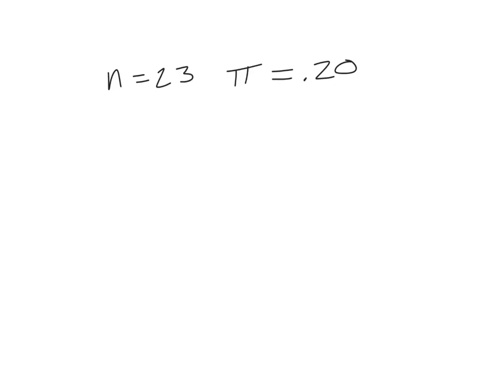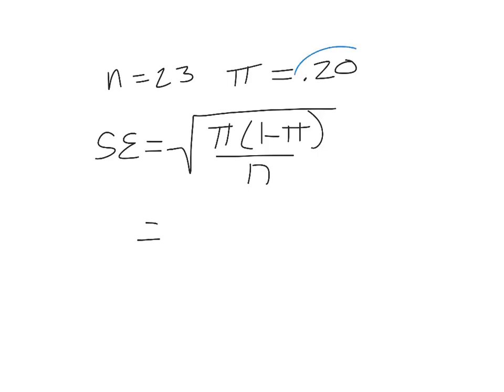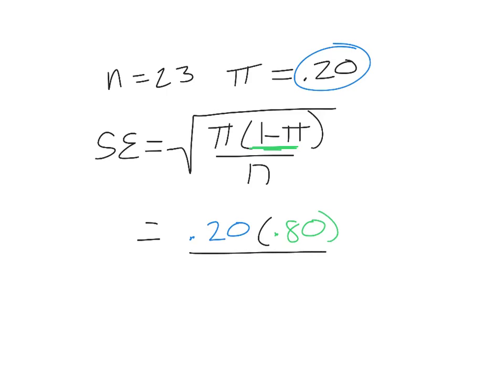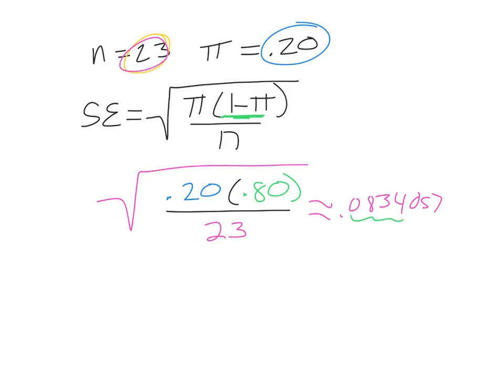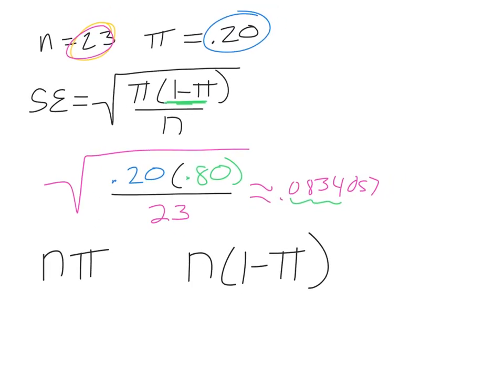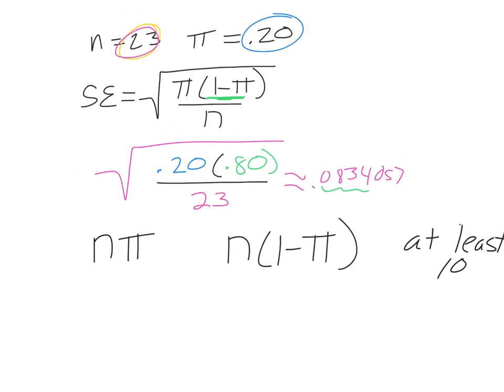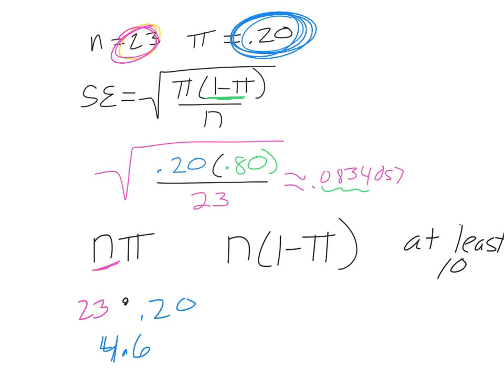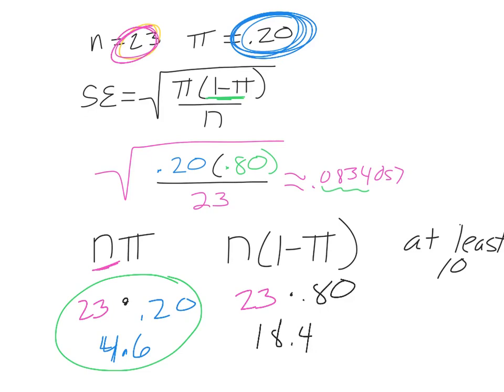April 21, 2019